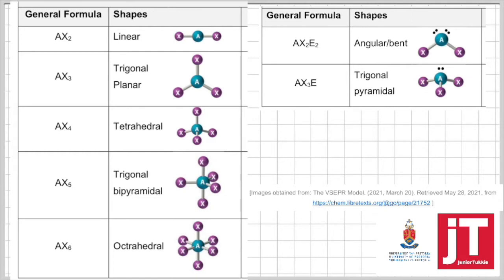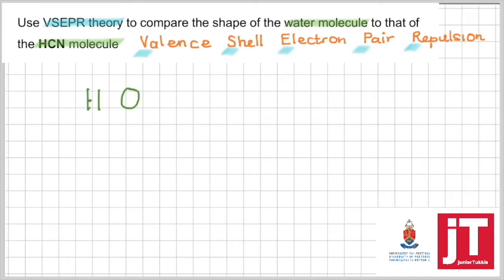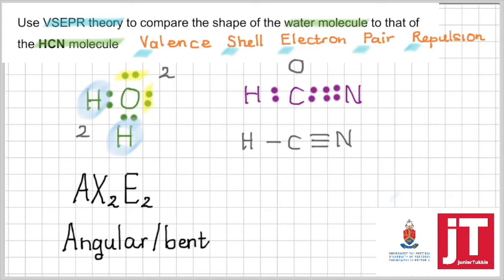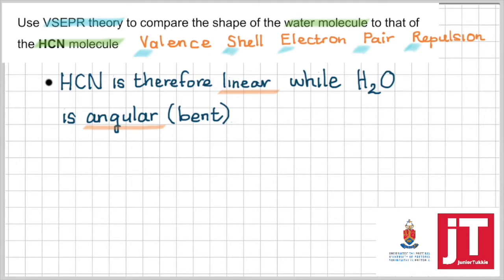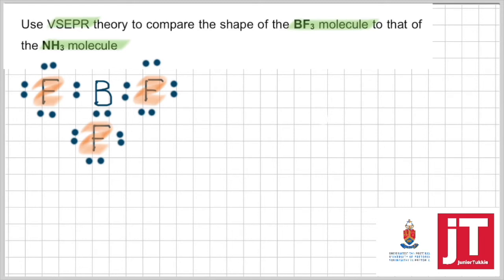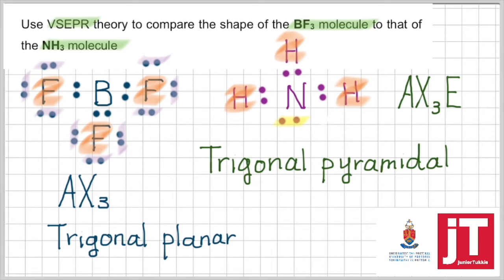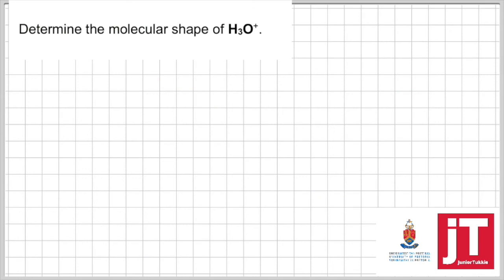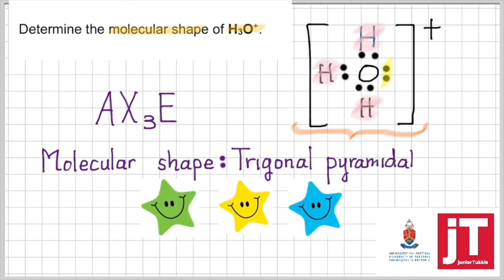12. Gr 11 Physical Science - Atomic Combinations - VSEPR Theory